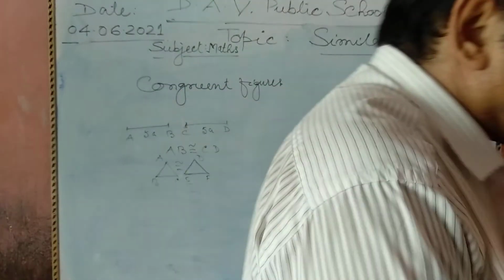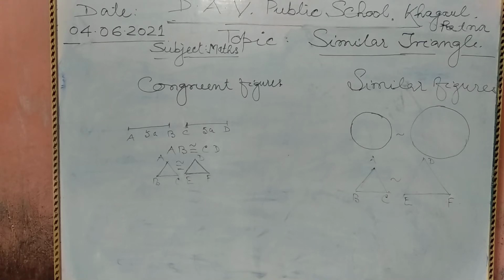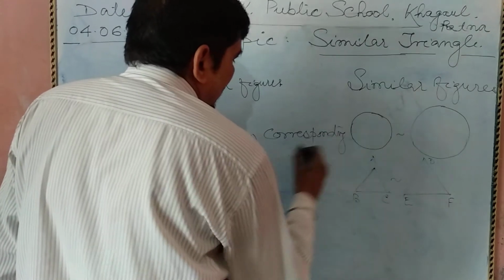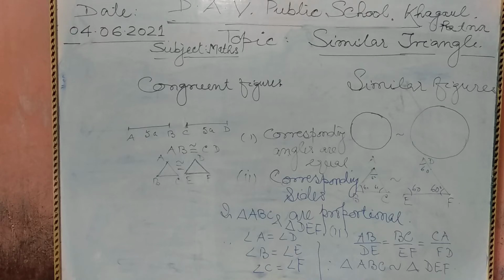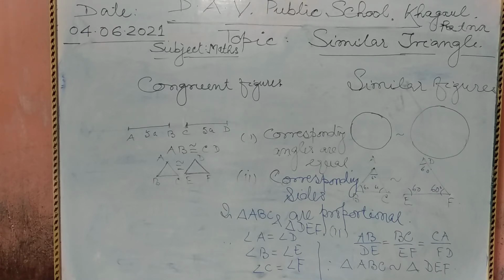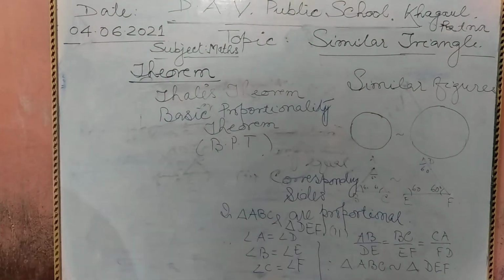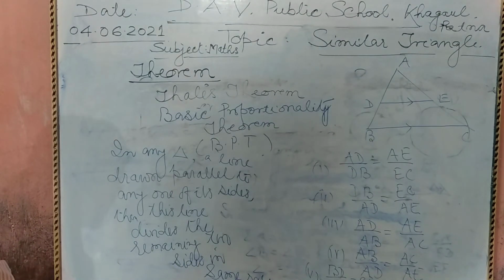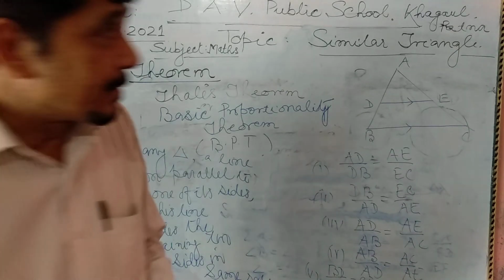Class 10 Topic Similar Triangle by S k Singh